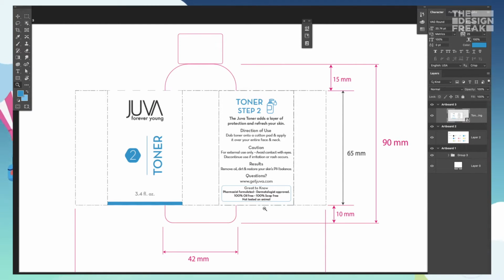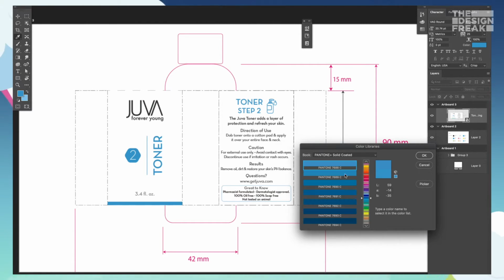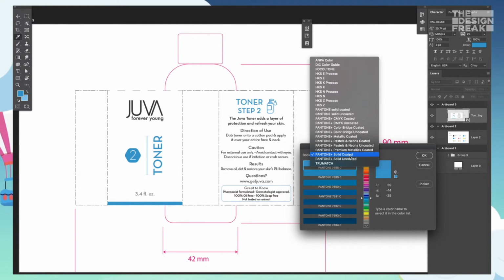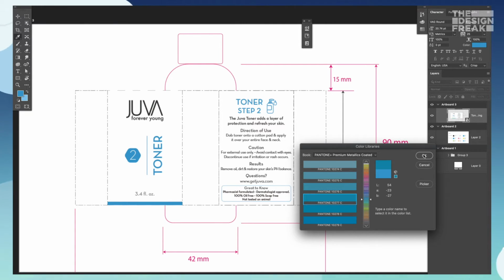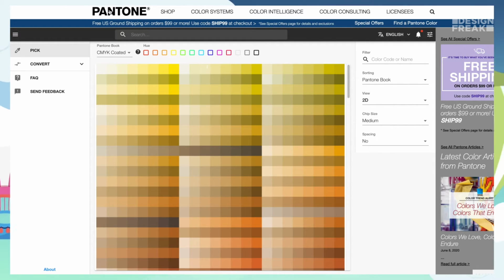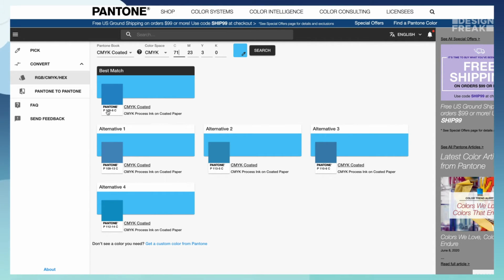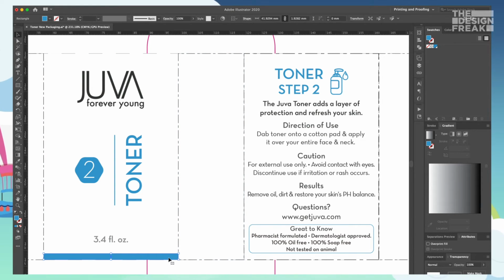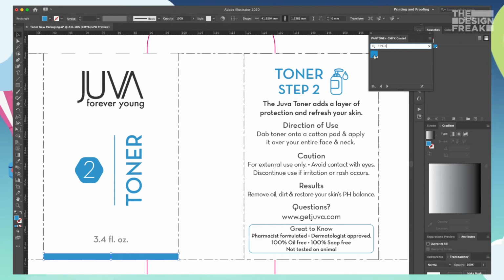Colour Matching Hacks :: How to convert CMYK to PANTONE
Hey freaks! We’ve found a hack!
Want to learn how to convert CMYK to PANTONE?
Watch to know.